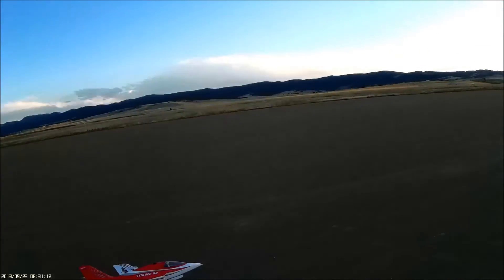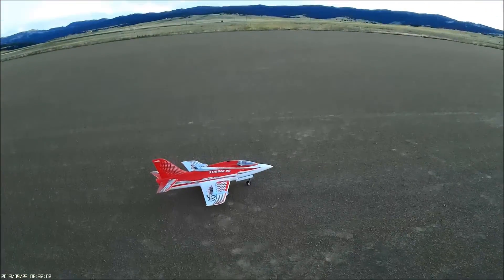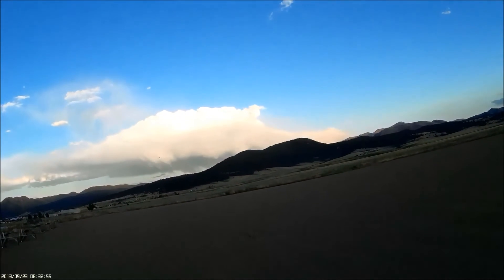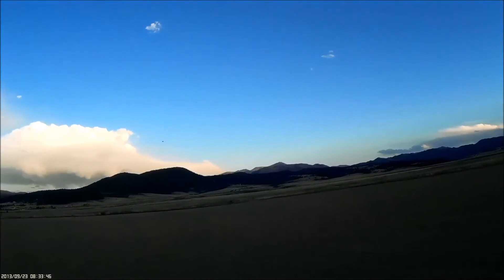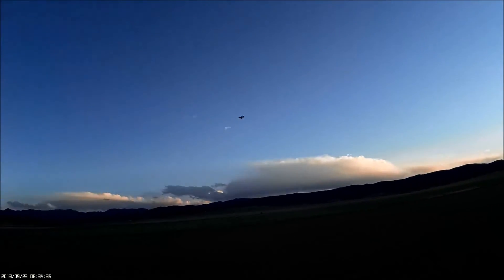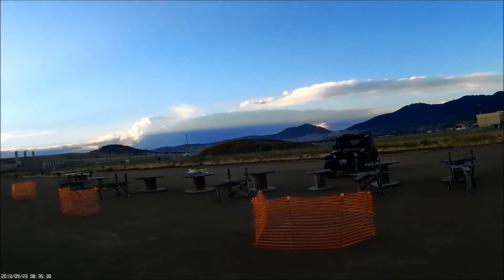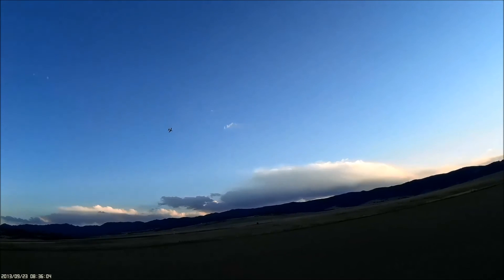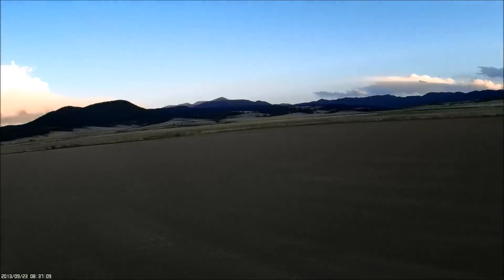Freewing Stinger 90 beautiful flight and landing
Great night and sweet landing of the Stinger 90mm